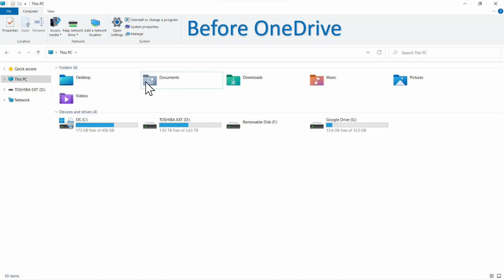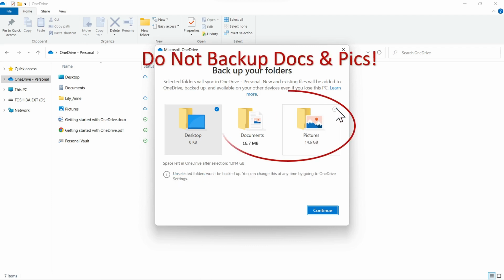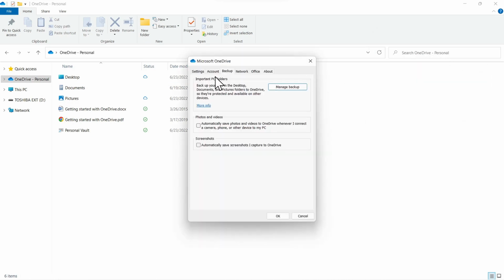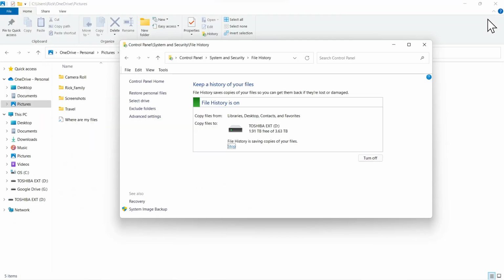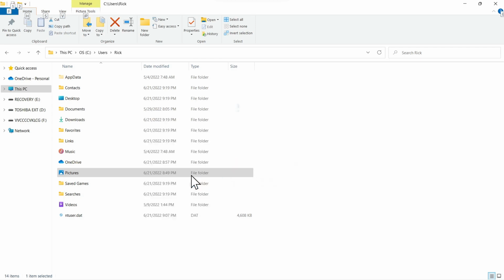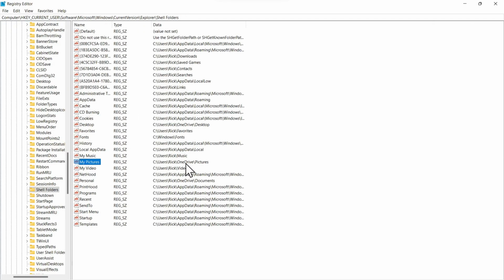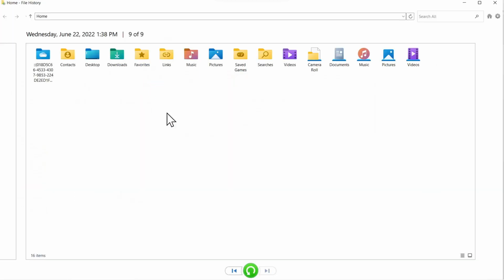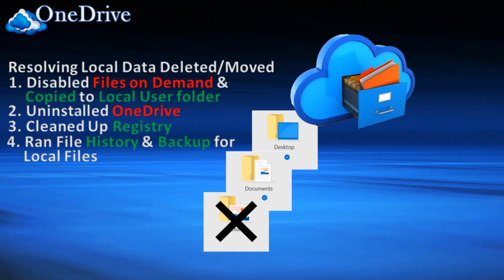OneDrive Deleted My Data!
OneDrive is Microsoft's cloud file backup capability.

OneDrive deleted all local data from the Windows machine.  We walk you through the procedure to install OneDrive, configure it, restore your local data, uninstall OneDrive & then clean up the registry.

Is OneDrive Malware?
Definition Malware- Software that is specifically designed to disrupt, damage, or gain unauthorized access to a computer system.  You must decide if this applies to OneDrive, because it will act on its own to delete/remove data from your local machine without your permission!  Please watch this video before installing this software.

Referenced in Video:
1. Navigate to in Registry Editor: HKEY_CURRENT_USER\SOFTWARE\Microsoft\Windows\CurrentVersion\Explorer\Shell Folders